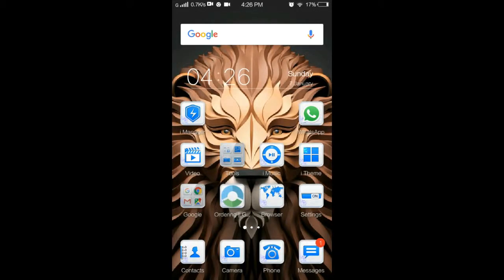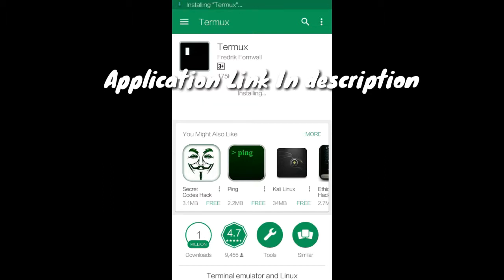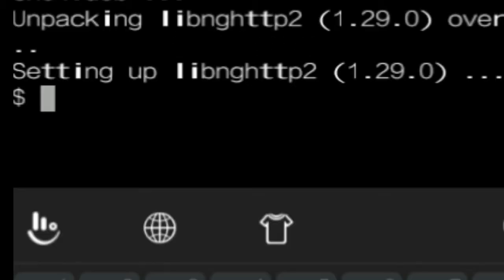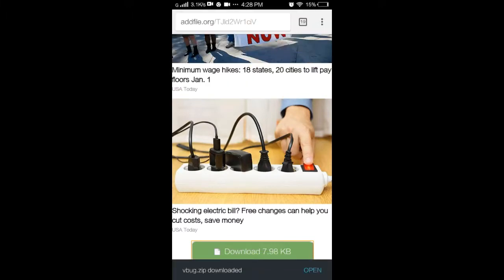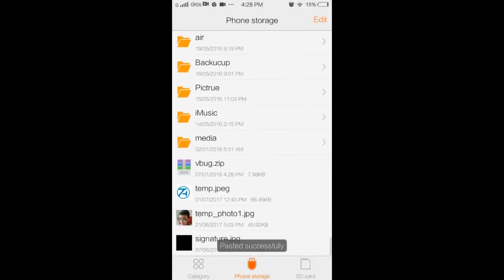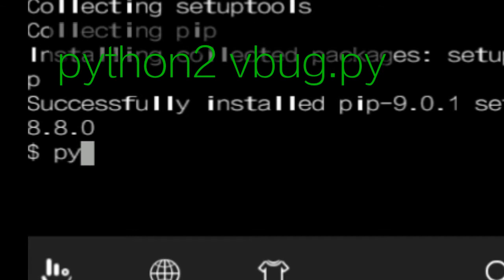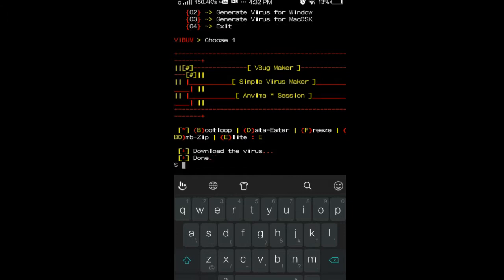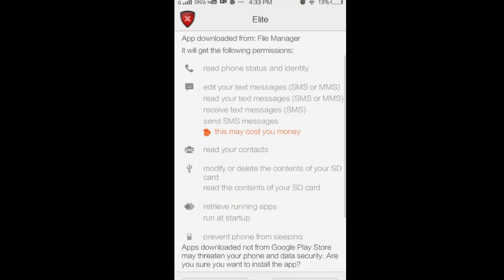How to create virus using termux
🇮🇳Jai hind 🇮🇳